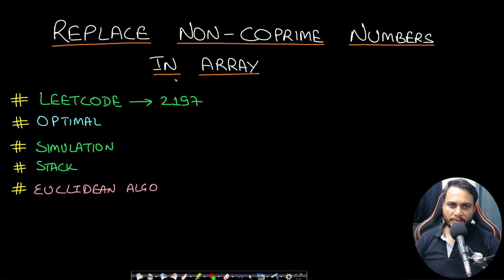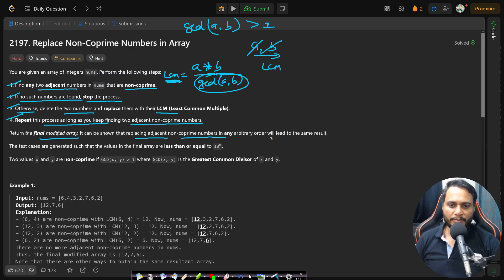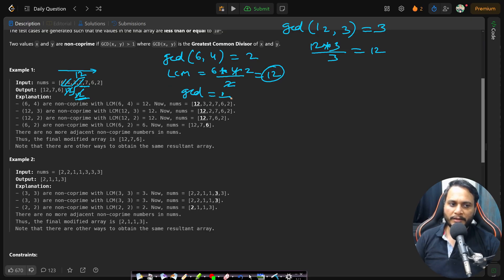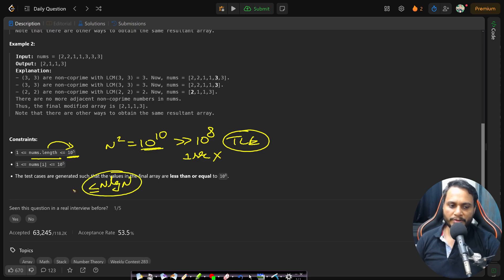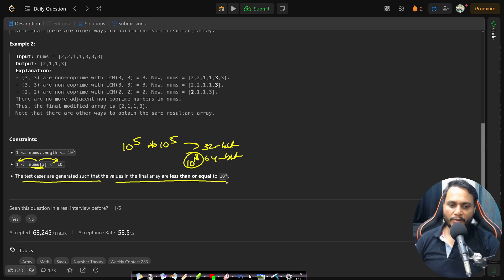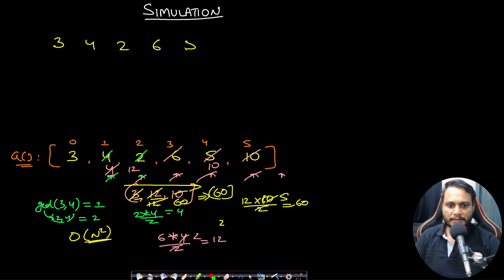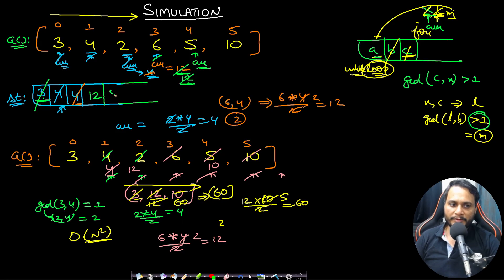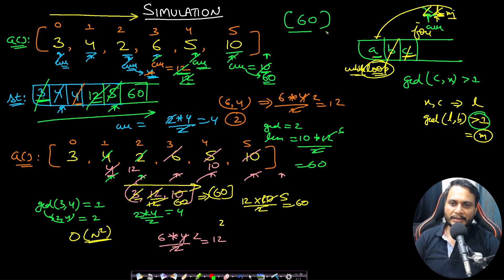Replace Non Coprime Numbers in Array | Leetcode 2197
This video explains Replace Non Coprime Numbers in Array using the most optimal greedy parsing using stack approach.